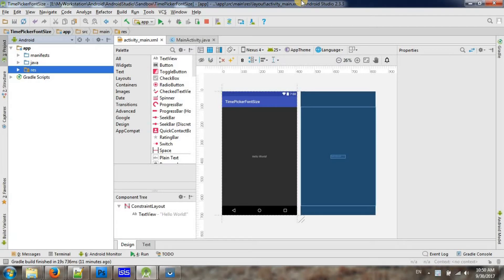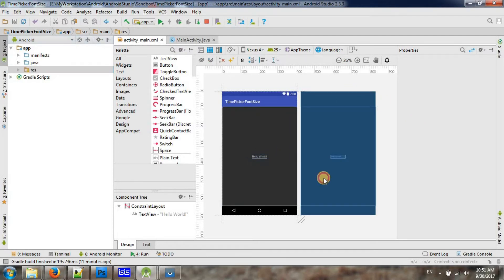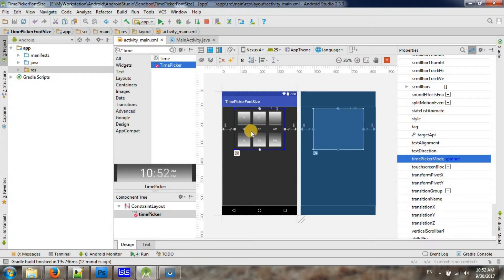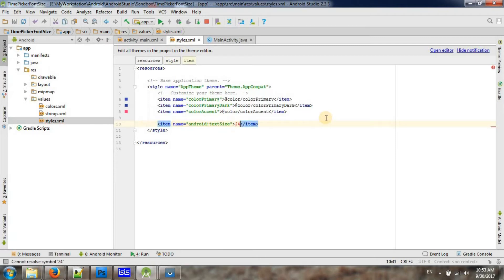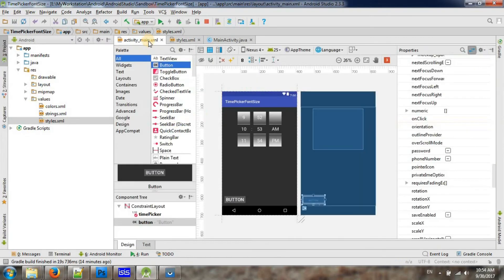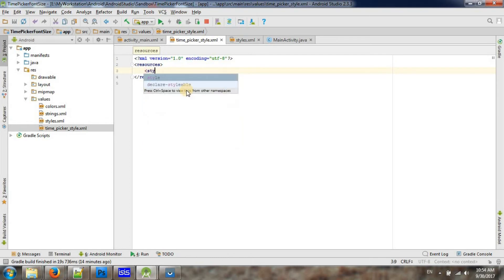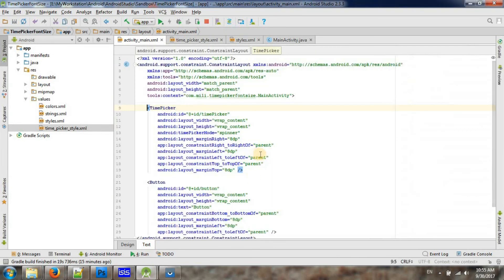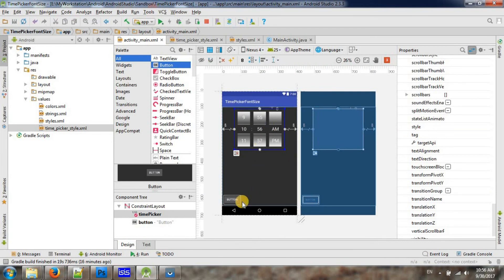Android timepicker font size increase/decrease [android studio]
A complete video tutorial to change font size of timepicker by changing style xml instead of changing java code. this is an easy way to change font sizes of all the timepickers on your project